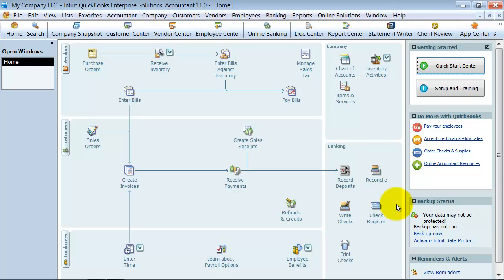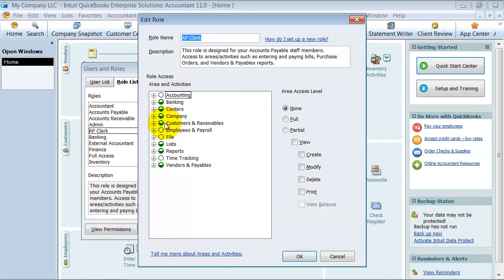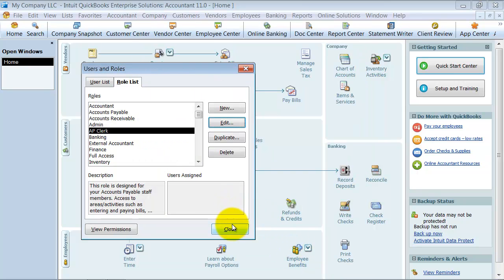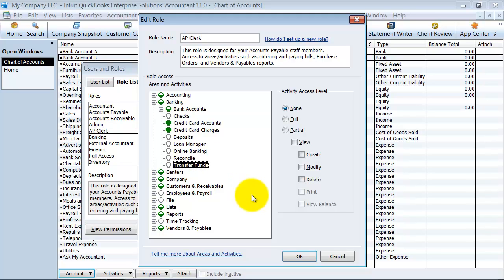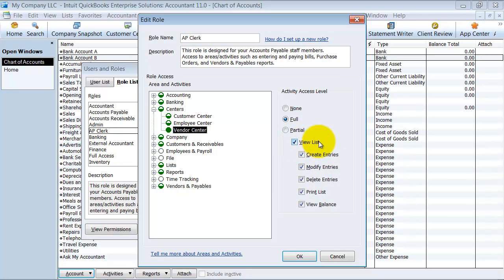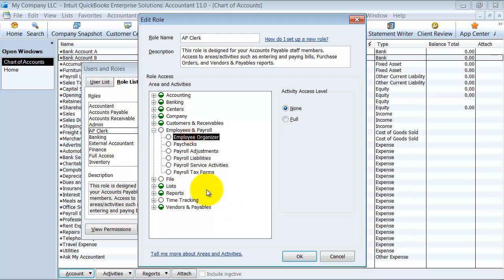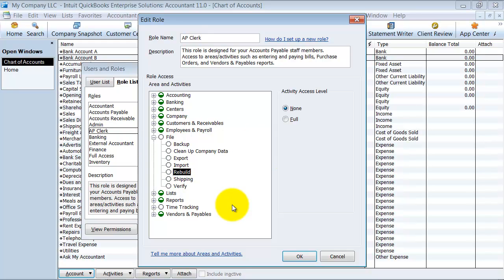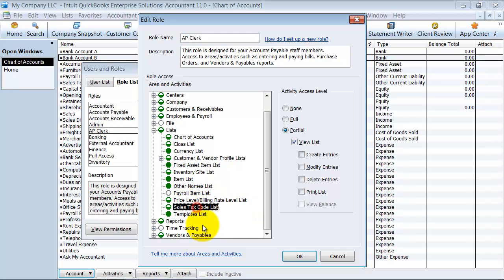QuickBooks Training - User Permissions in QuickBooks Enterprise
QuickBooks Enterprise allows you to have a high level of customization when assigning security to Users.  You can even grant access to create and modify a transaction type but not delete them. This QuickBooks Training video fully explains Roles and Users and walks through completely customizing a Role.